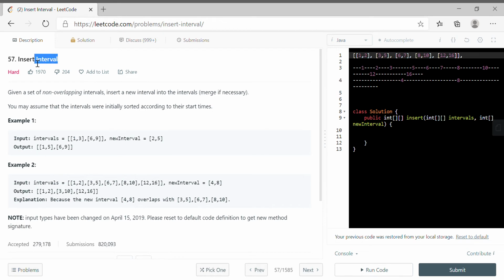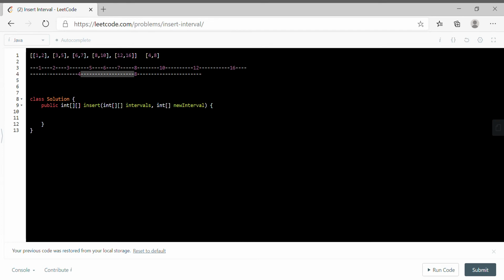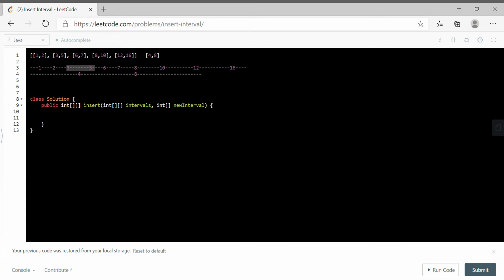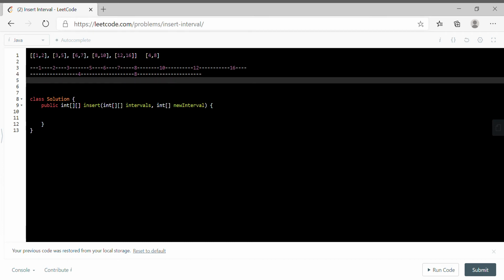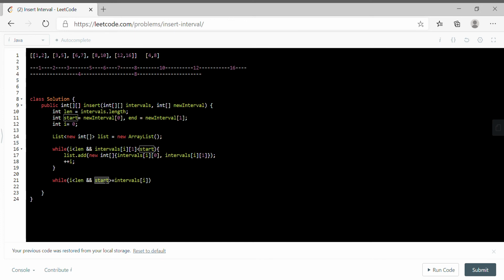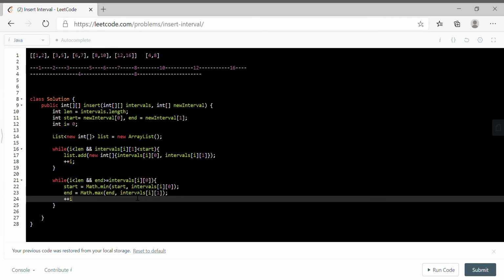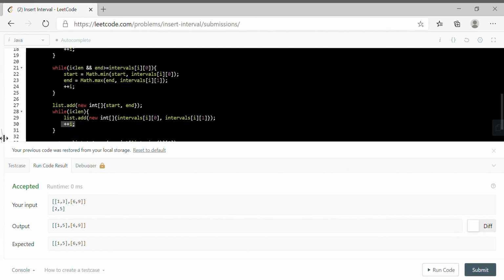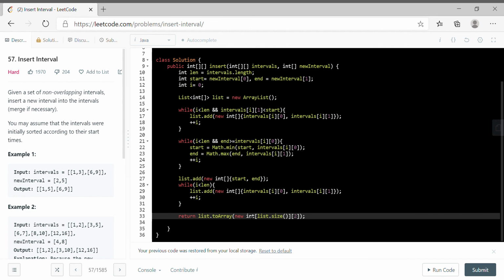Insert Interval | LeetCode 57 | Insert in sorted and non-overlapping interval array | GeeksforGeeks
Insert in sorted and non-overlapping interval array, We have to maintain start and end value of interval, that's all we have to do.
Complexity:
n : total number of interval, m = 2*n (Total element in interval list)
Time Complexity : O(n)
Space Complexity : O(m) List+O(m)two d-arry == O(m)
Best case space complexity : O(1)
GeeksForGeeks
Leetcode